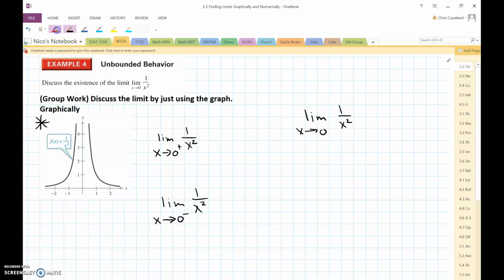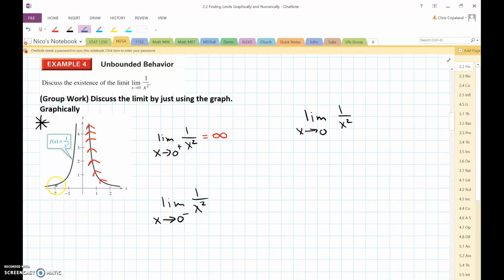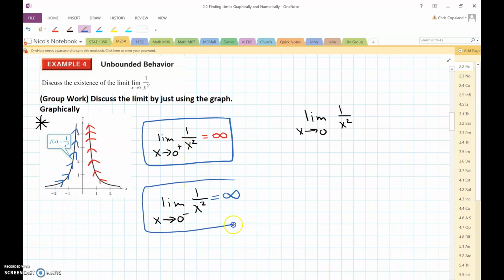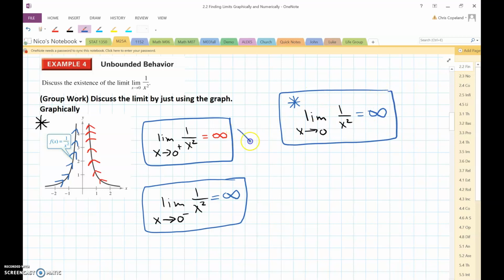Notes 2.2 Example 4